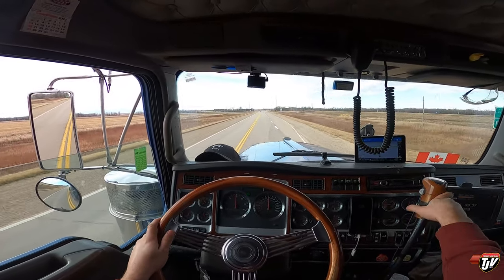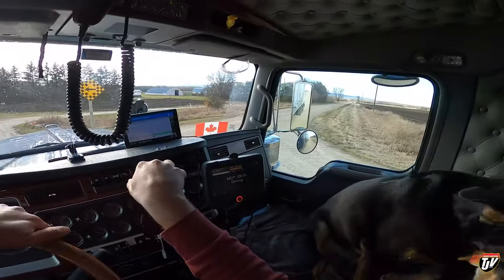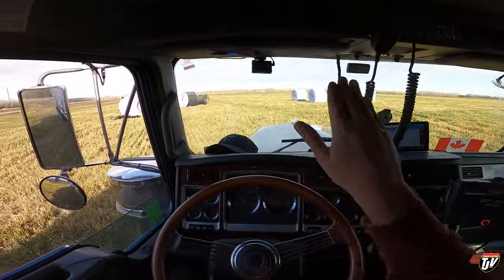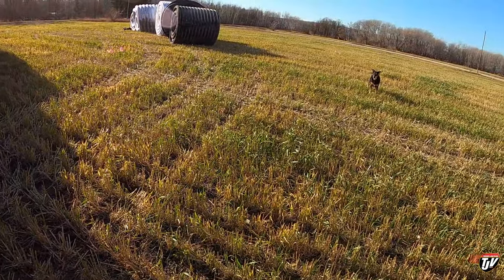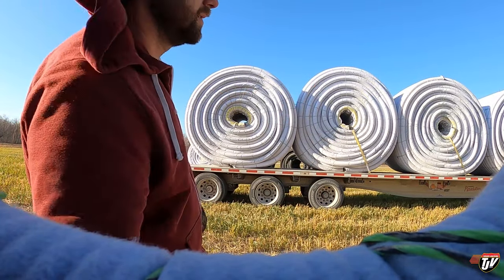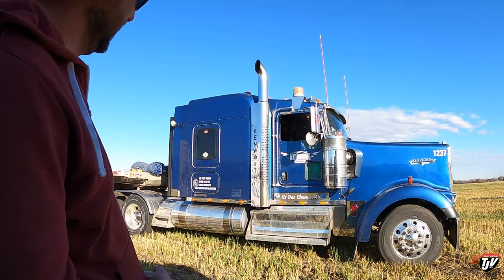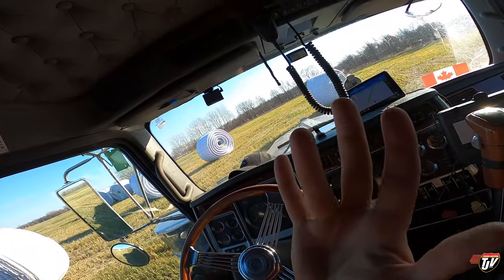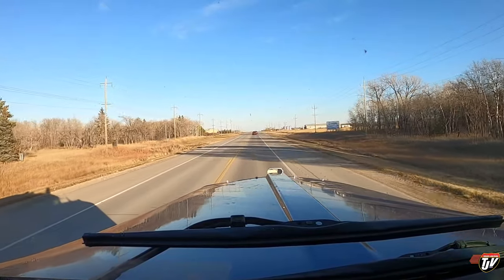FARM DELIVERY | My Trucking Life | Vlog #2660 | Nov 4th, 2022